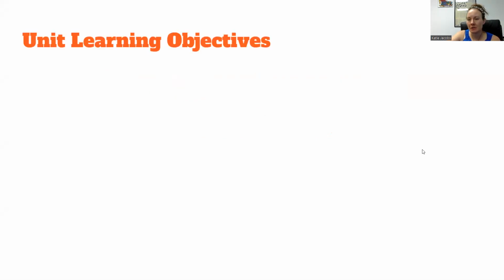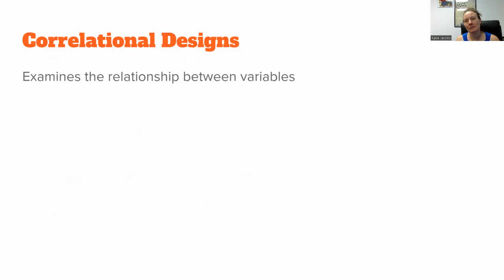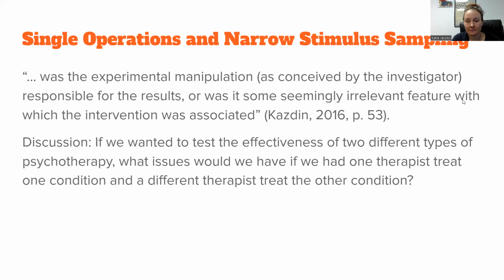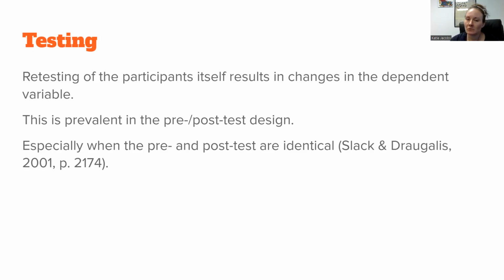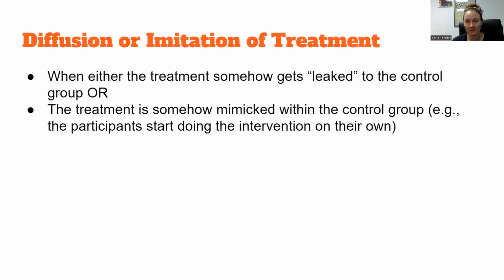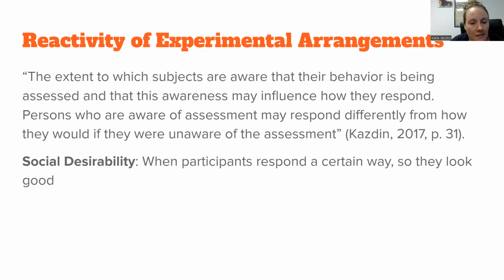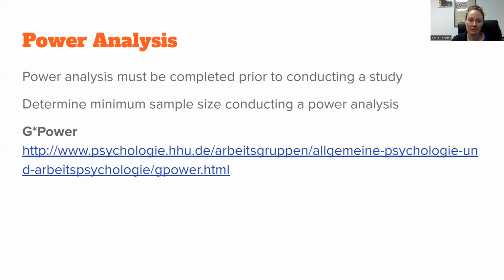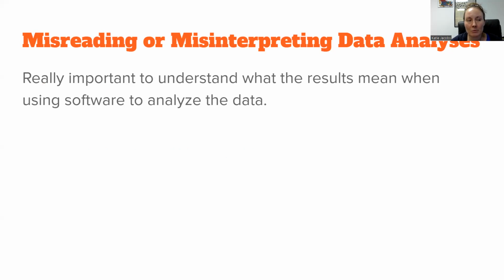PSY 3110 * Ch 4 Fundamental Research Issues